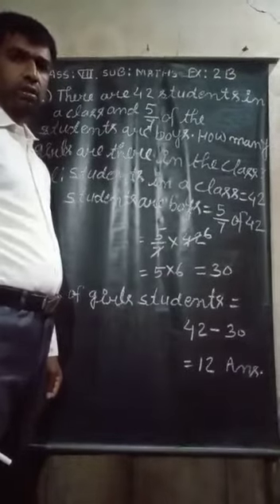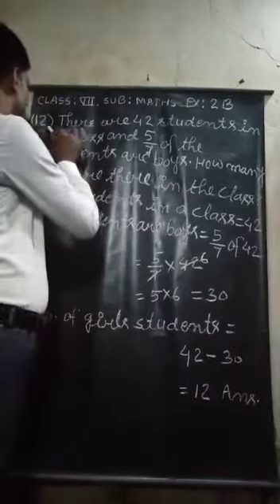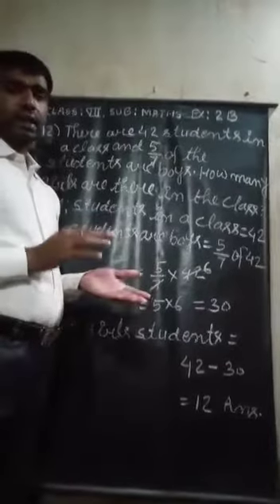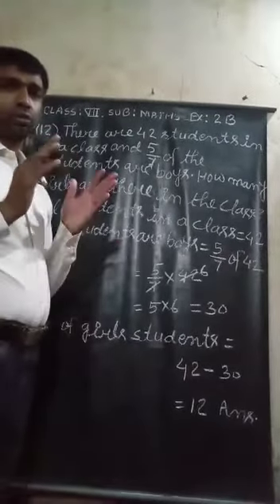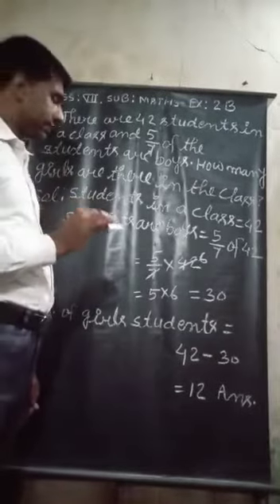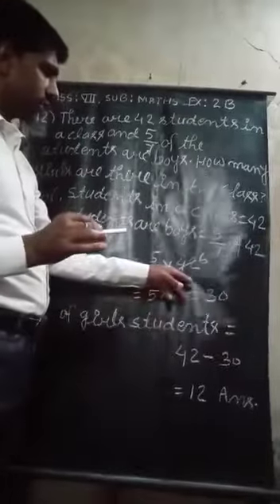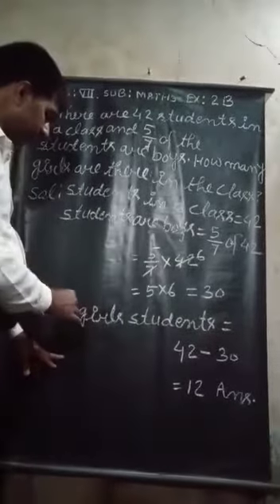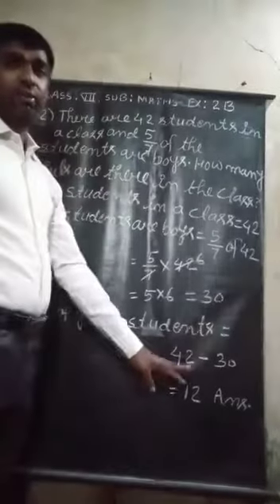5 July 2021(Class-7-Maths)